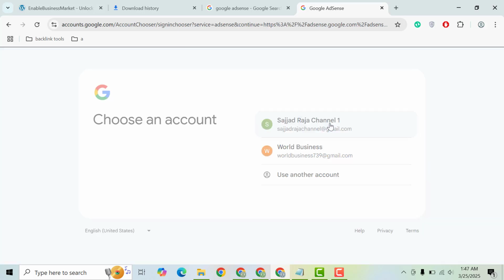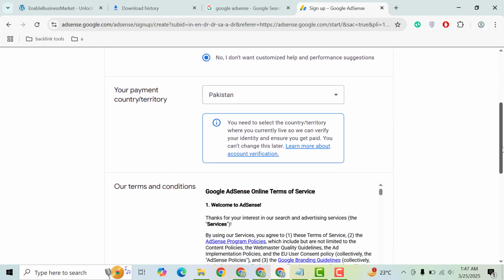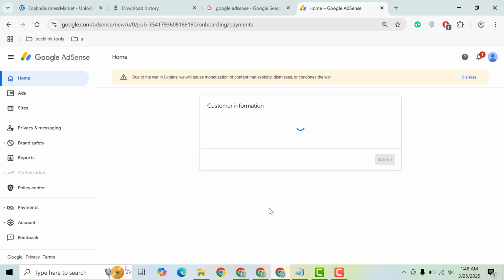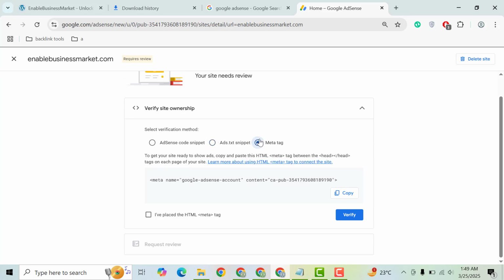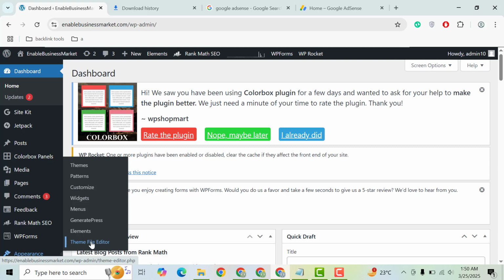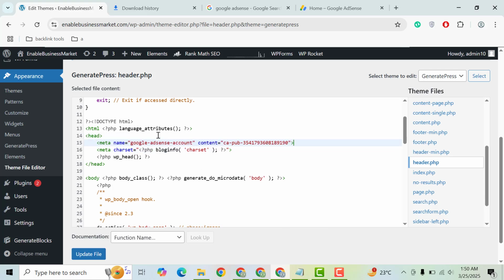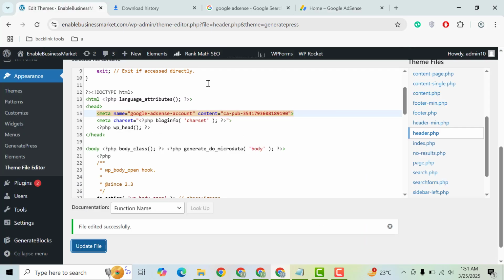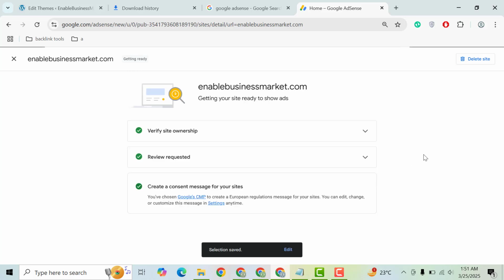Apply for Google AdSense on Your WordPress Website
How to Apply for Google AdSense for a WordPress Website to Earn Money Online (2026 Tutorial)!

In this video, I show you how to apply for Google AdSense for your WordPress website to start earning money online. Whether you're monetizing your blog for the first time or setting up a new site for ad revenue, this beginner-friendly guide covers every step you need.

In this video, you'll learn:
Why Google AdSense is a popular way to earn money from a website
How to check if your site meets AdSense requirements
How to sign up for a Google AdSense account
How to connect your WordPress site to AdSense
How to add the AdSense code to your site
Tips for getting approved faster

Perfect for:
WordPress website owners wanting to earn ad revenue
Freelancers setting up monetization for clients
Business owners exploring passive income from their site
Anyone wanting to apply for Google AdSense on WordPress

Timestamps:
0:00 – Introduction
0:20 – Why use Google AdSense
0:40 – Checking AdSense requirements
1:20 – Signing up for AdSense
2:00 – Connecting your WordPress site
2:40 – Adding the AdSense code
3:20 – Tips for faster approval
4:00 – Final result and recap